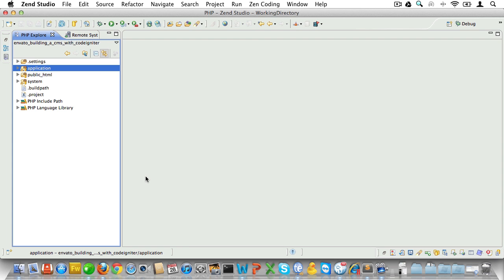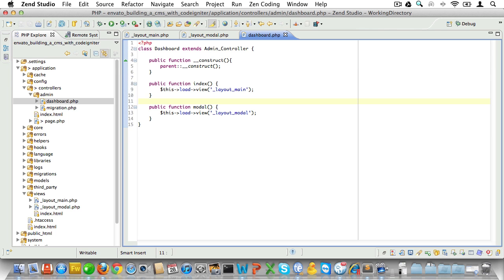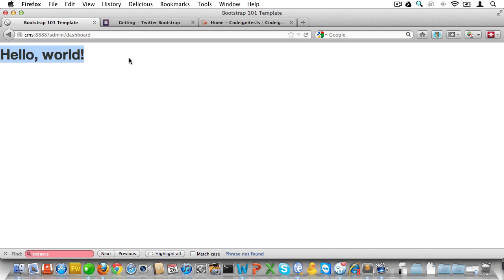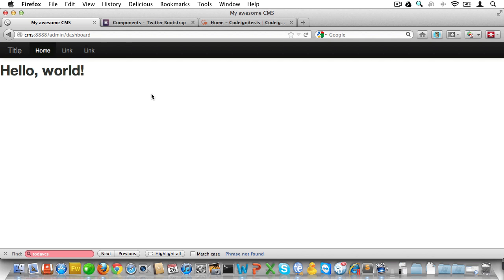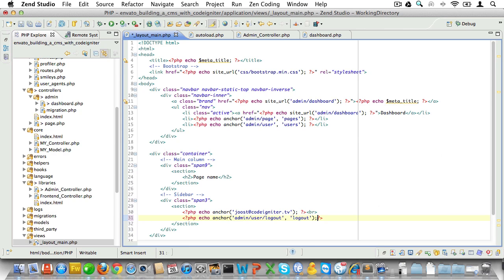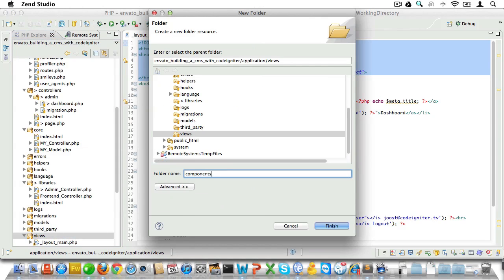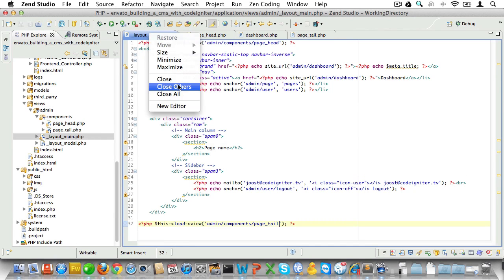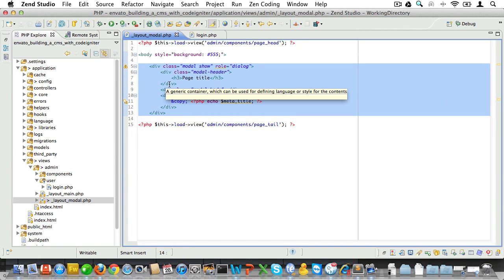How To Styling the admin panel Codeigniter